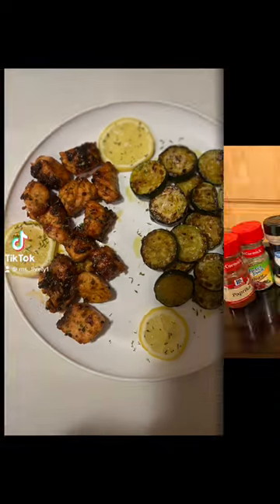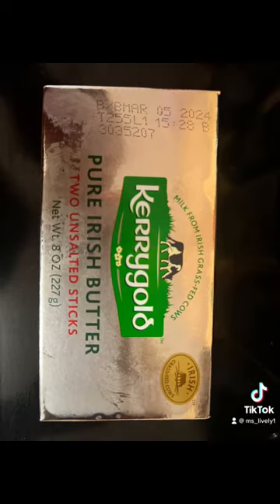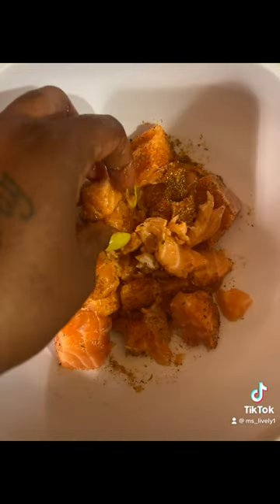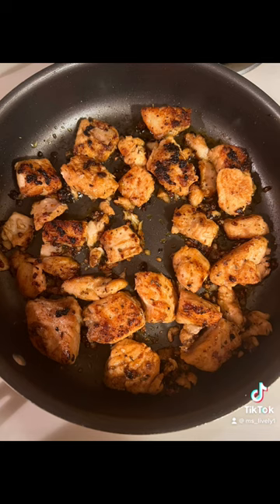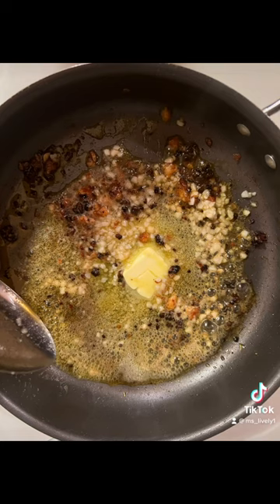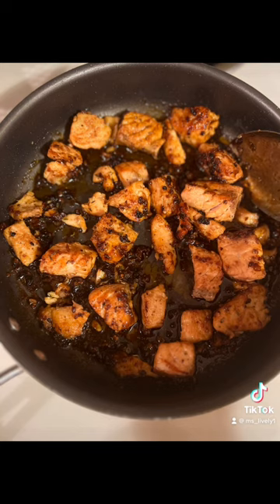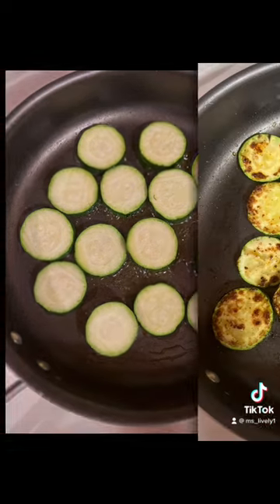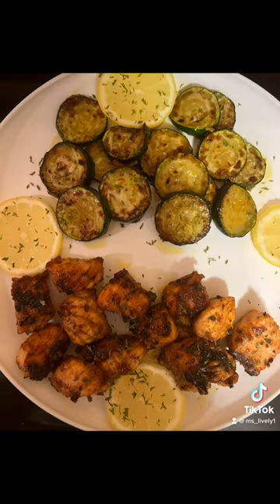Glazed Salmon Bites & Parmesan Zucchini